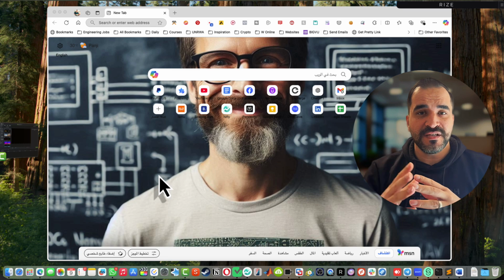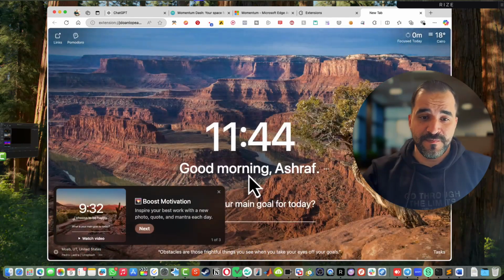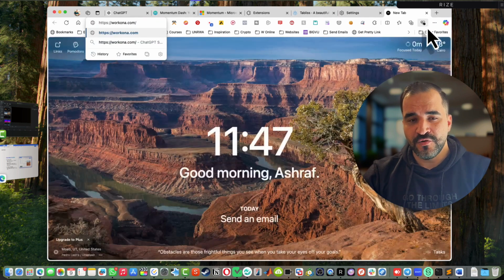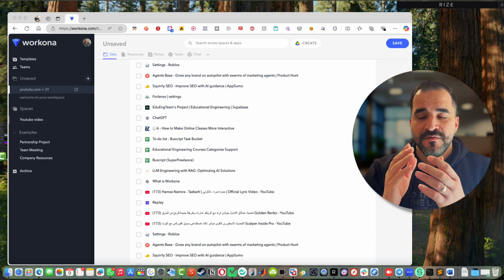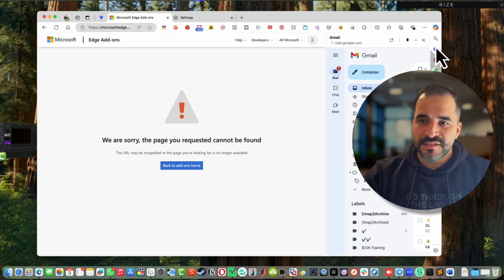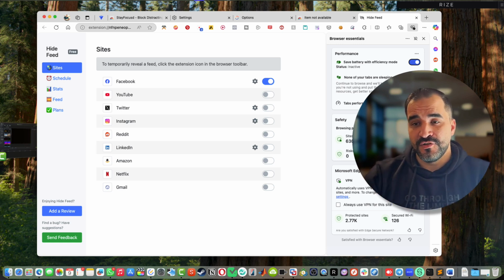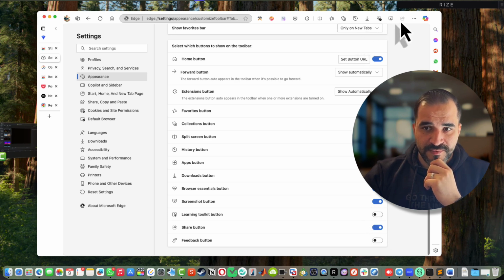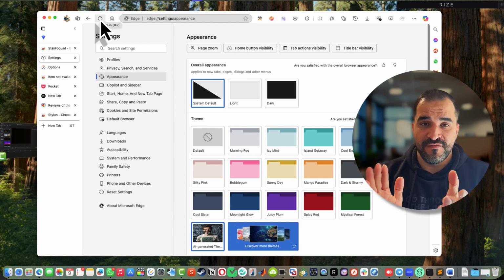How to Build the Perfect Browser for Peak Efficiency ⚡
Tired of your browser slowing you down? In this video, we’ll show you how to build the ultimate web browser setup that will supercharge your productivity and help you stay focused while working online. From must-have extensions to customization hacks, we’ve got everything you need to turn your browser into a productivity powerhouse.

Here’s what you’ll learn:

Best browser extensions to organize your workflow
Tab management tips for staying clutter-free
Privacy tools that enhance security without slowing you down
Automation hacks to streamline your daily tasks
Customization ideas to make your browser work for you
Whether you use Chrome, Firefox, or Brave, these tips will transform how you work online and help you hit peak efficiency. Say goodbye to browser chaos and hello to a streamlined, productive workspace.

Get ready to unlock your full potential with this ultimate browser setup!

🚀 Unlock Unlimited Learning & Resources 🚀
🎯 Free Courses, eBooks, Tutorials & More: Join Our Newsletter

🌐 Let’s Connect!
💼 LinkedIn: Eng. Ashraf Al Madhoun

Ashraf Explains
🎓 "Discover exciting engineering & technology content designed to enrich Arabic online resources. Learn from unique tutorials in various engineering and technical fields."